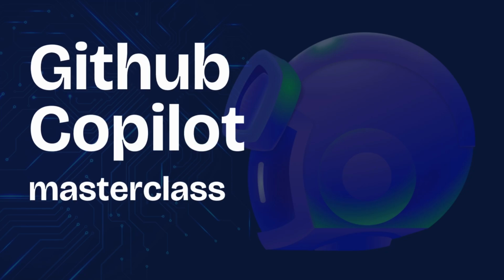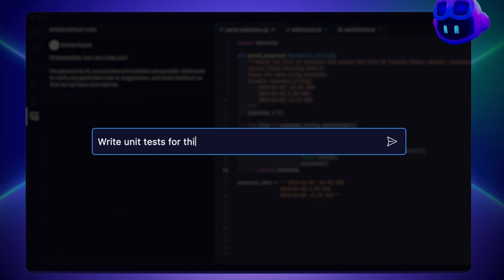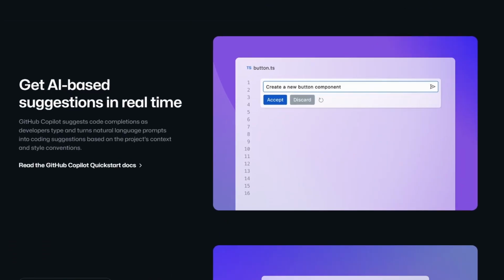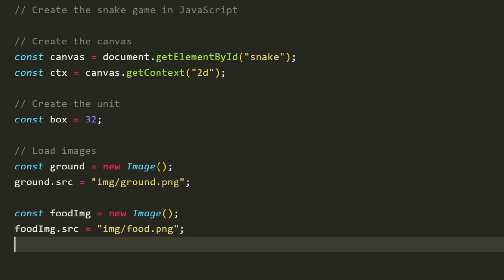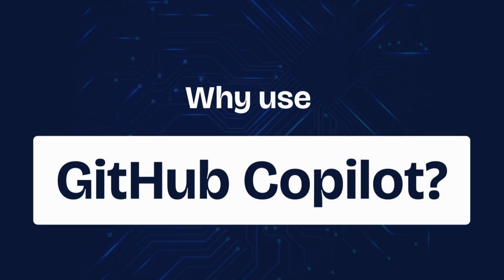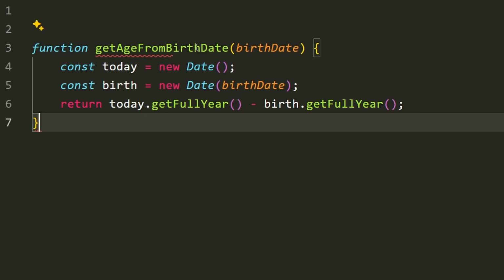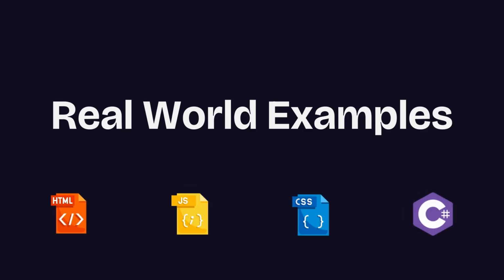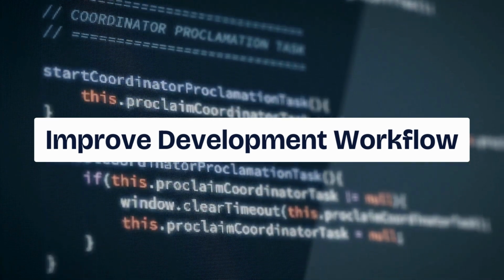GitHub Copilot Masterclass -Use AI to Write Better Code Faster - New Udemy Course Announcement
Welcome to this GitHub Copilot masterclass 2024! In this course, you'll learn how to harness the power of this AI-driven coding assistant to enhance your programming skills and productivity. You will learn how to write the perfect prompts by learning the art of Prompt Engineering.

GitHub Copilot is an AI tool developed by GitHub and OpenAI. It acts as your coding partner, offering intelligent code suggestions and autocompletion directly within your editor. Whether you're writing JavaScript, Python, or any other language, Copilot can help you write code faster and more efficiently.

Hi, My name is Sameer and I will be your instructor for this course,

In this course, I will cover everything you need to know to become an expert in this AI tool.

I will guide you and provide you with all the tips and tricks you need to get started and to efficiently use this AI coding assistant. You will learn how to craft the perfect prompt so that Copilot can suggest to you the code that closely aligns to your need, reducing the chance of generic or sub-optimal code.

But you must be thinking, why use GitHub Copilot? Well, it’s simple, Copilot boosts your productivity by increasing your coding speed, and Copilot suggests whole lines or blocks of code as you type.

It helps catch any mistakes before they happen. It gives you multiple code suggestions for the same piece of code and you are always in full control to accept or reject the code suggestion.

In this course, I will use some real-world examples and different programming languages to explain how we can use GitHub copilot in these different situations.

By the end of this course, you'll have a deep understanding of how to use GitHub Copilot to accelerate your coding process and improve your overall development workflow. Enroll in this course and take your coding to the next level.

Topics covered in the course:

What is GitHub Copilot and Introduction

Signing Up to GitHub Copilot and setting up Visual Studio Code to install and run GitHub Copilot

How does GitHub Copilot work

How does GitHub Copilot handle data

The art of Prompt Engineering or Prompt Crafting (Write and refine prompts for GitHub Copilot to best utilize the tool)

How to use GitHub Copilot and its features

GitHub Copilot chat deep-dive

Other ways to access GitHub Copilot chat and get code suggestions

Comment Driven Development with GitHub Copilot coding assistant

Fix and Explain features in GitHub Copilot (Fix your broken code and ask GitHub Copilot to explain code and write documents)

Writing prompts in a different language for GitHub Copilot (for example Hindi, Spanish)

Practicals: GitHub Copilot for Web development

Practicals: GitHub Copilot for C# and ASP.NET development